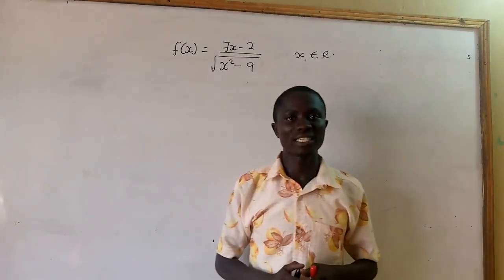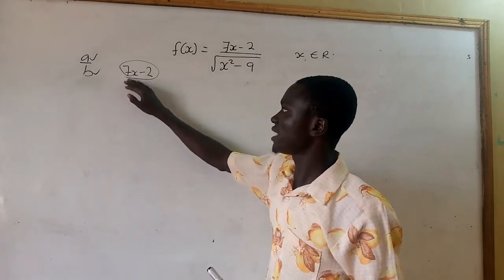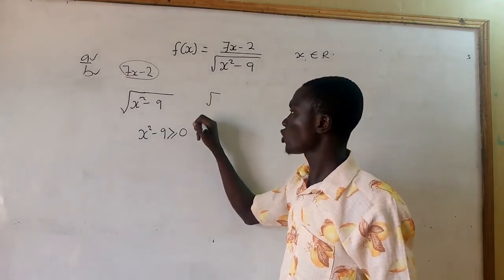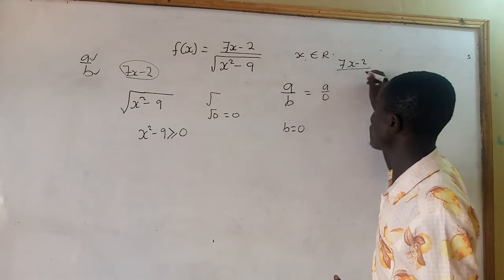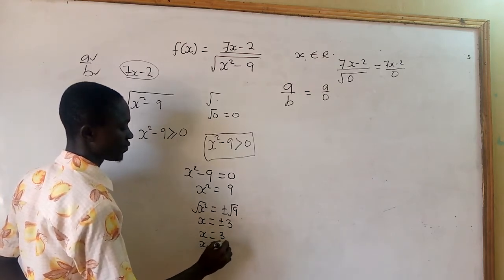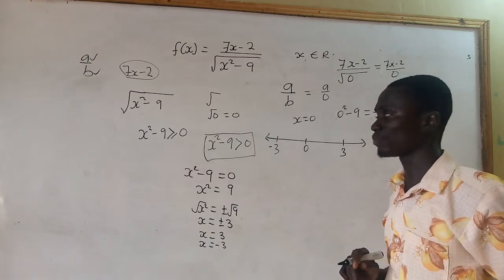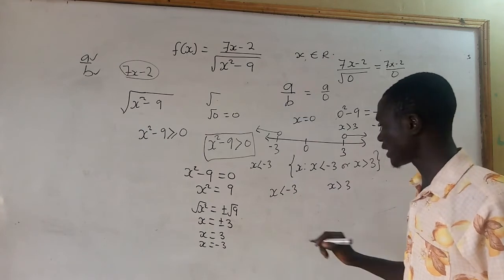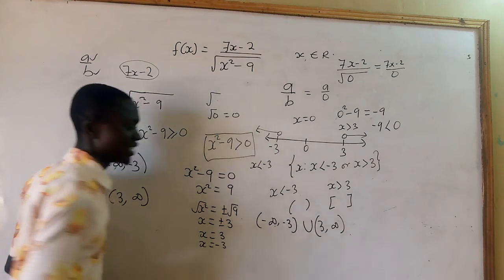domain of rational function containing square root as denominator.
I am going to show you how to find the largest possible domain of a rational function with a radical or square root at the denominator f(x)=(7x-2)/√(x²-9). To find the domain of any rational function, consider both the numerator and the denominator and find the domain of each. in this example, the numerator is linear algebraic function and does not contain any radical and the denominator is an algebraic function containing a square root. For any linear function, the domain is a subset of real numbers for all real values of x. Since x is a subset of real numbers, the function containing the square root is defined for values of x greater than or equal to zero. But if we consider the rational function as a whole, the denominator cannot be zero. If the denominator is zero the rational function becomes undefined so we cannot include zero  in the domain. hence the domain of the function is x squared minus nine greater than zero. Now we solve the quadratic inequality and represent the roots on a number line to test for values that satisfy the quadratic inequality. The roots of this quadratic inequality are x equal to negative 6 or positive 8. And the domain is  x less than or equal to negative 6 or x greater than or equal positive 8. In interval notation, it is represented us negative infinity to negative 6 union positive infinity to positive 8, that is, (-∞,-6]∪[8,∞). the parenthesis brackets means the end points are not included and the rectangular brackets means that the end points are included.
Finding the domain of a function with denominator

Mensah Augustine
Nkonta Papapaa
click also to watch
How to find the largest possible domain of an algebraic function contain radical